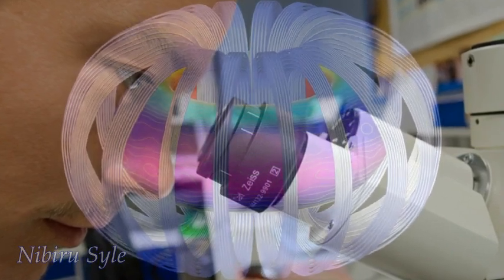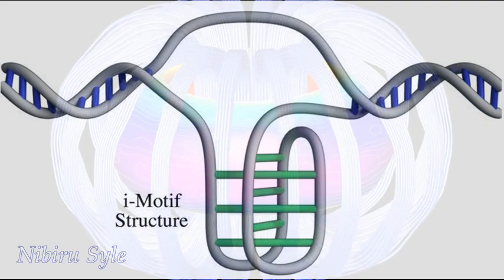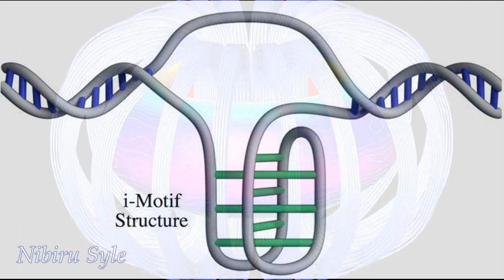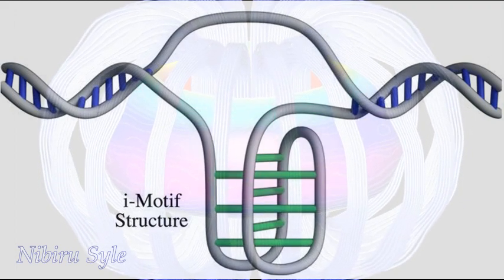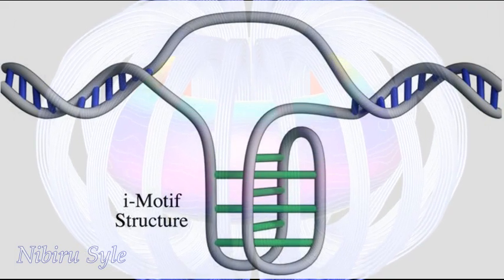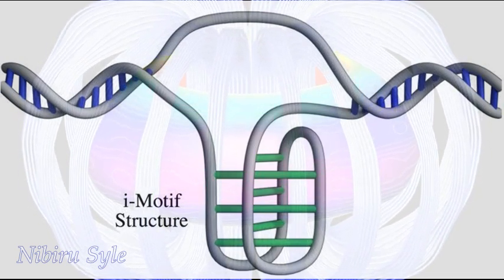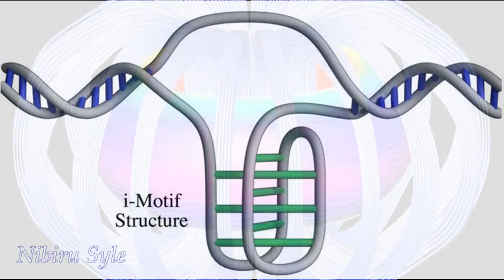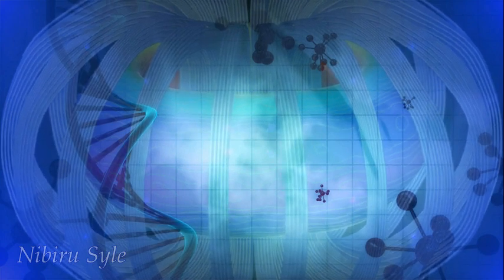Mysterious new form DNA seen inside human cells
“This new research reminds us that totally different DNA structures exist – and could well be important for our cells.”

The new DNA component the team identified is called the intercalated motif (i-motif) structure, which was first discovered by researchers in the 1990s, but up until now had only ever been witnessed in vitro, not in living cells.

Now, thanks to Christ’s team, we know the i-motif occurs naturally in human cells, meaning the structure’s significance to cell biology – which has previously been called into question, given it had only been demonstrated in the lab – demands new attention from researchers.